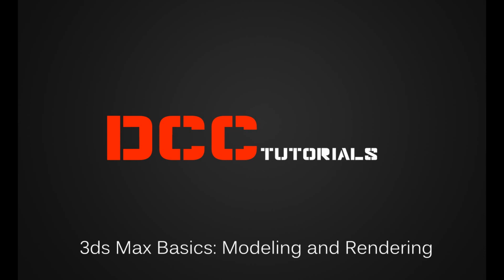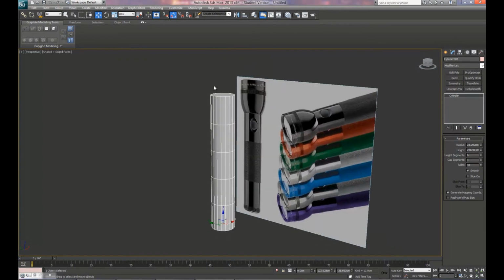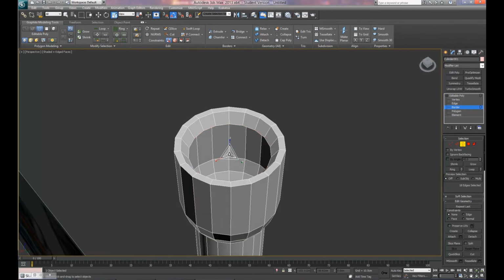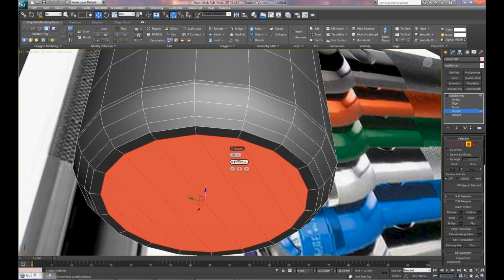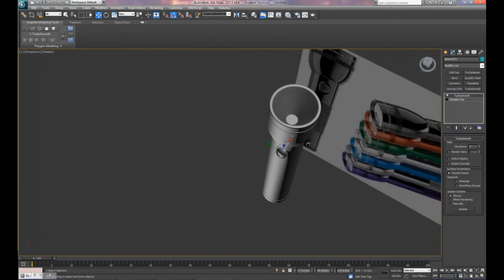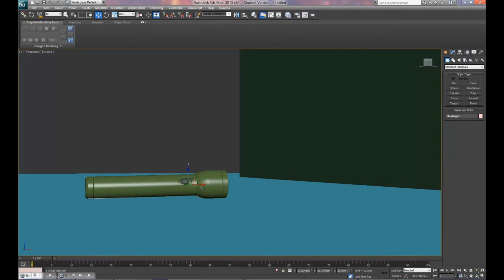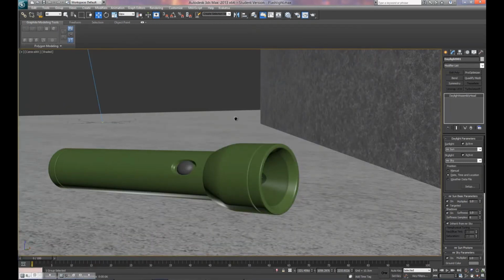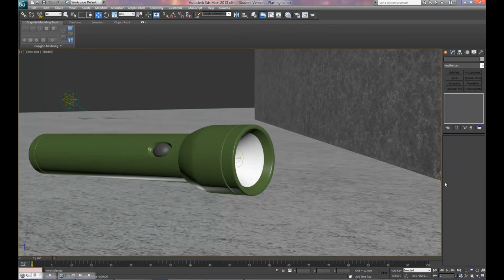3ds Max Basics: Modeling and Rendering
Lesson Overview:
In this tutorial you will learn how to make a high poly flashlight, and render out a scene using Mental Ray, as well as get started using the Arch and Design Material.

Remember to request new tutorials or provide feedback!